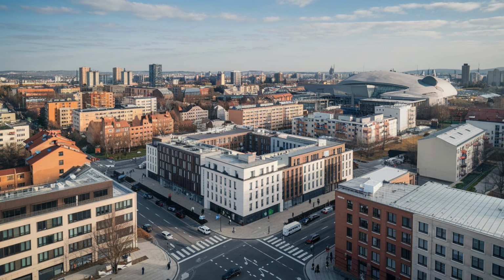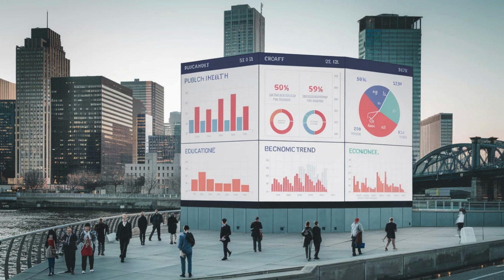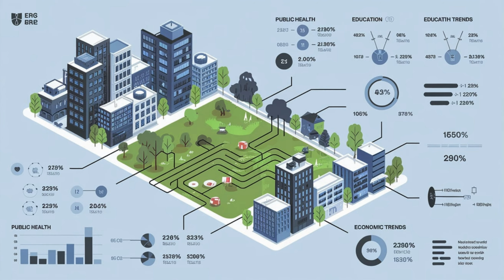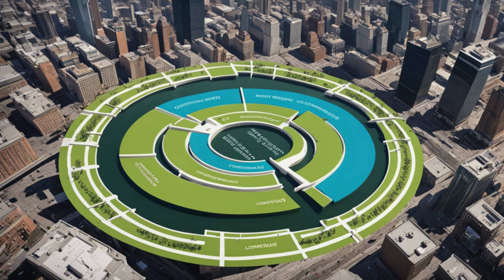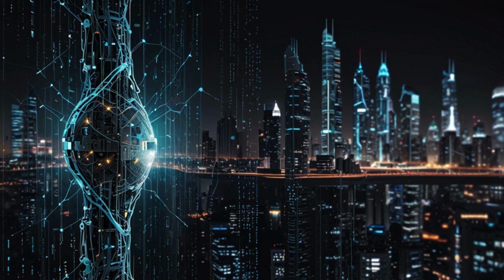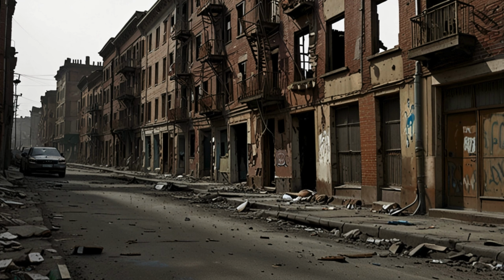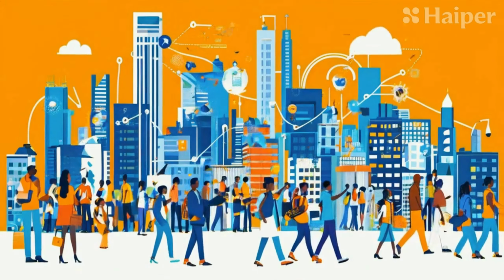City Gene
@nanfengchuiyu  Technology, science fiction and current affairs .